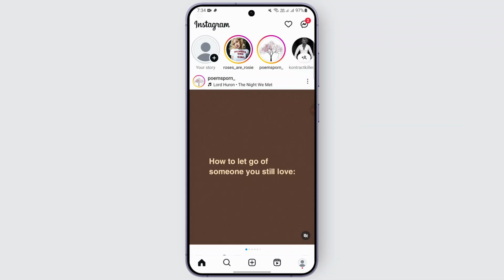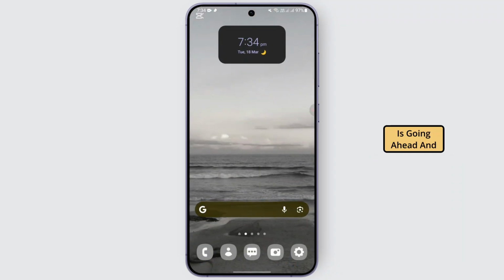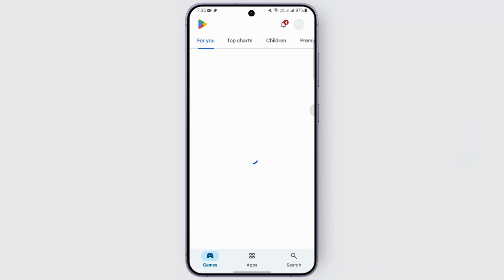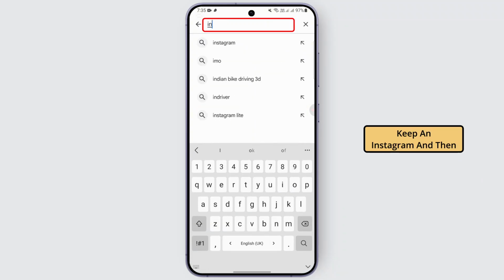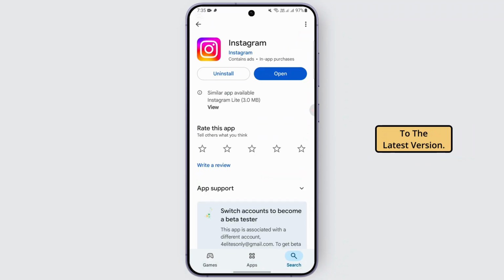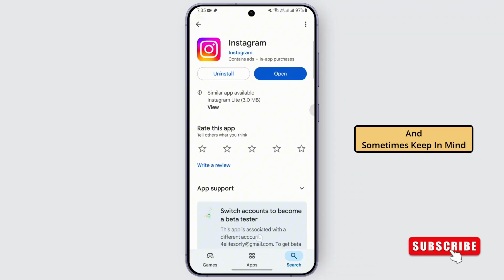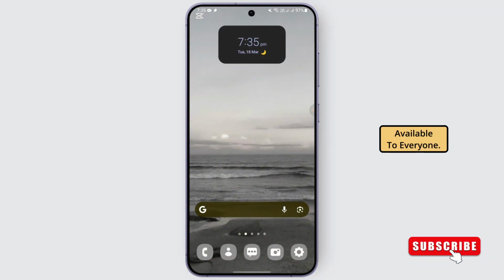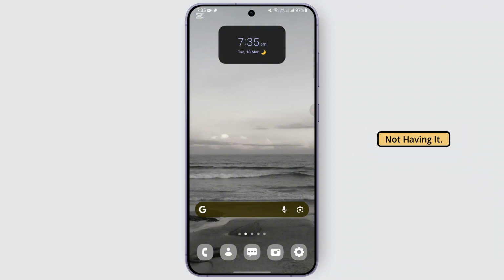How to Fix Can't Add Audio to Instagram Reels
Having trouble adding audio to your Instagram Reels? This video will guide you through the steps to fix the issue quickly and easily. Whether you're asking, "Why can't I add audio to Instagram Reels?" or need help troubleshooting, this tutorial has you covered. Learn how to resolve restrictions, update settings, and get access to music for your Reels. Watch now to see how you can fix the problem and start adding audio to Instagram Reels today!

Timestamps:
00:00 How to Fix Can't Add Audio to Instagram Reels
00:10 Why is Instagram Not Letting Me Add Music to Reels?